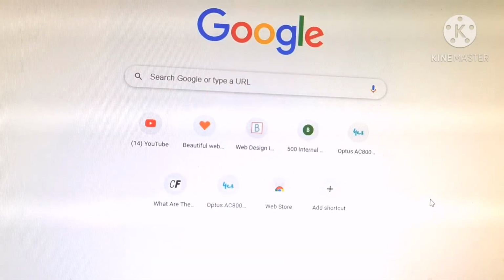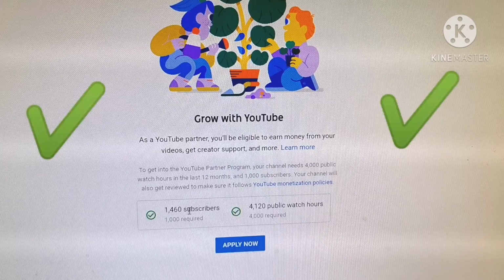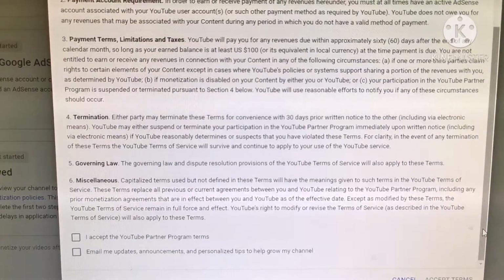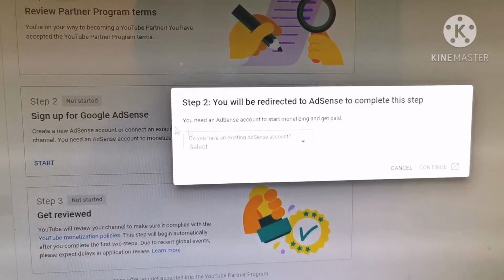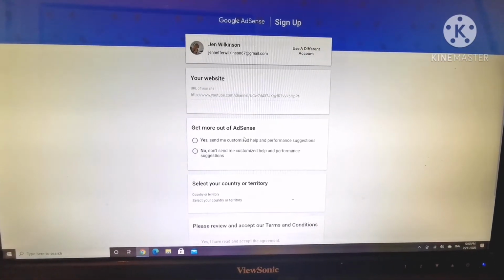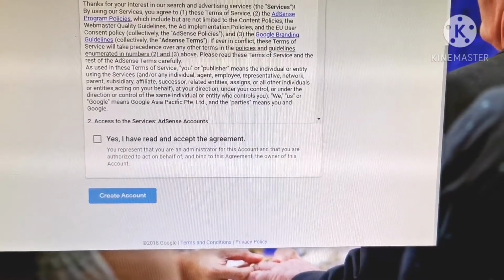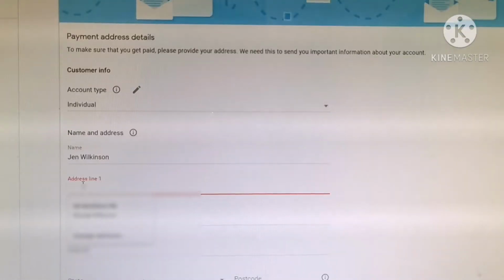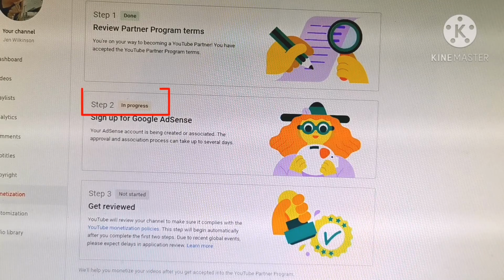Google Adsense Application / Step by step process / Tagalog / 2020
How to apply for Google AdSense , step by step process, Tagalog Tutorial,
In this video share ko po Sa inyo Kung paano Tayo mg set up Ng Google AdSense at link natin Sa ating YouTube account.
This application is the new update for 2020